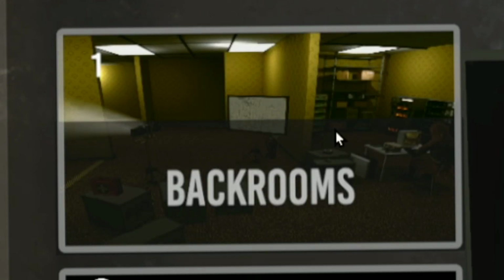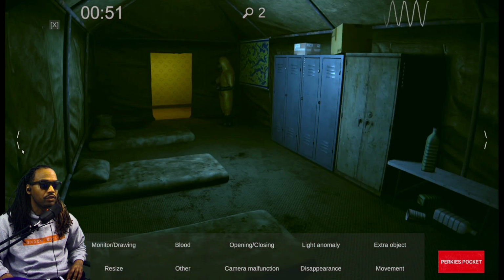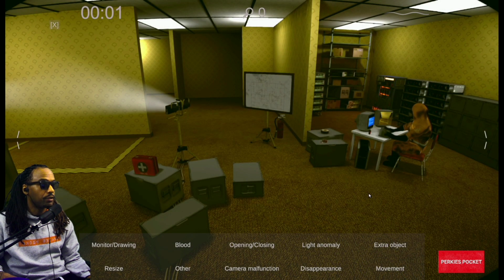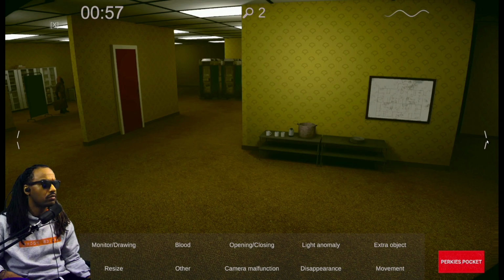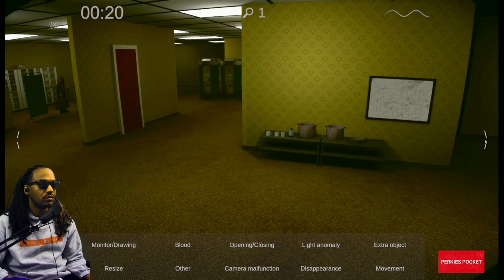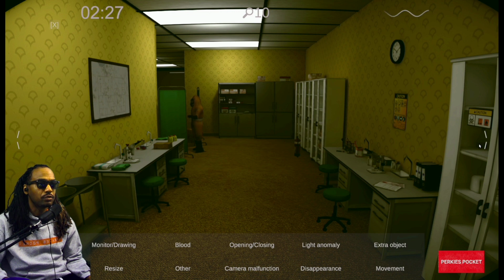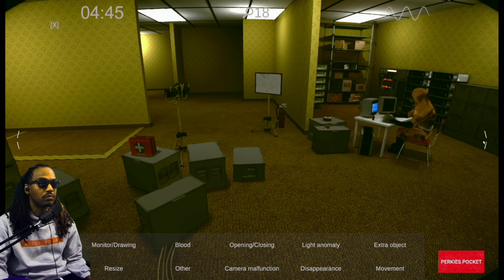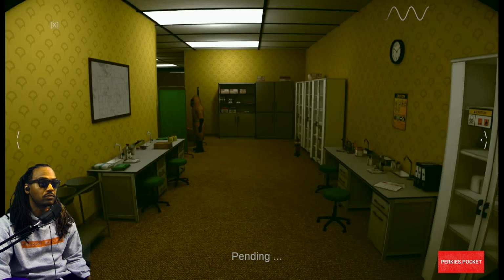SPECTATOR...BACKROOMS...GAVE ME CHILLS.....PERKIES POCKET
DAY 1 : BACKDOORS 6 MINUTES. JOB COMPLETION REQUIRED

HOW MANY ANOMALIES DID YOU SEE? COMMEMNT UNDER THIS VIDEO

WHEN STARING AT A MONITOR..BECOMES YOUR JOB..FIND ALL THE ANOMALIES THAT WILL GET YOU FIRED..OR HARMED